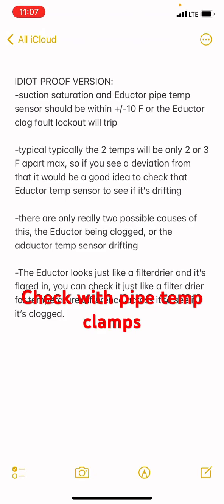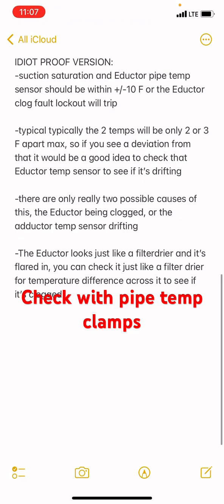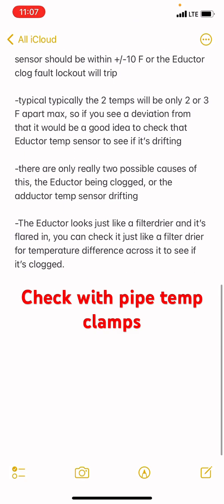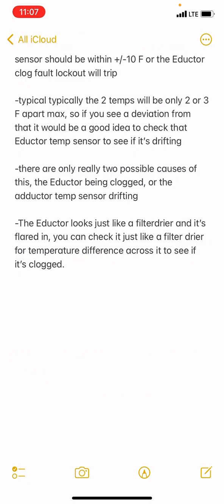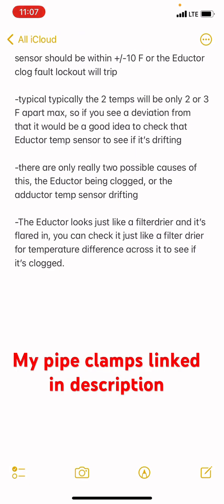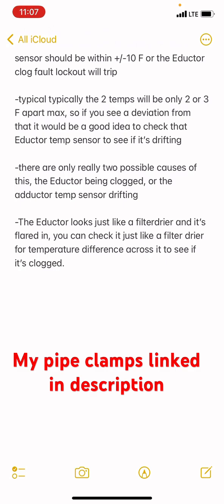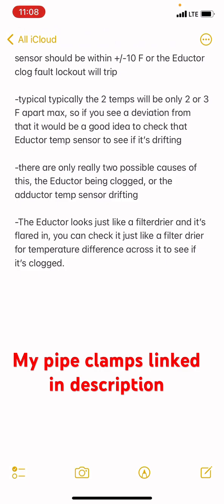York YVAA Eductor clog fault troubleshooting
Pipe clamps

Support my tool addiction!